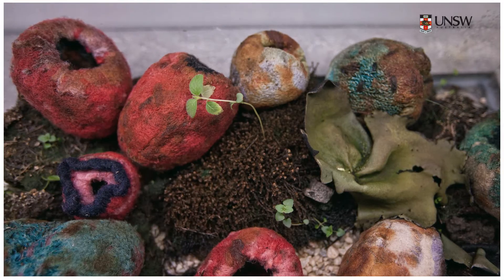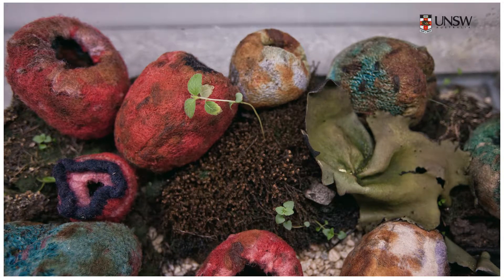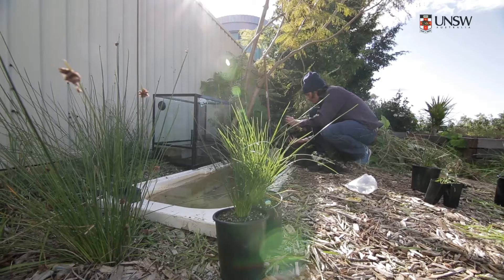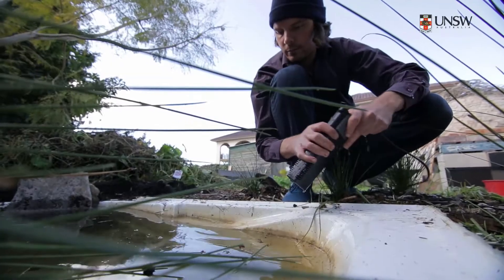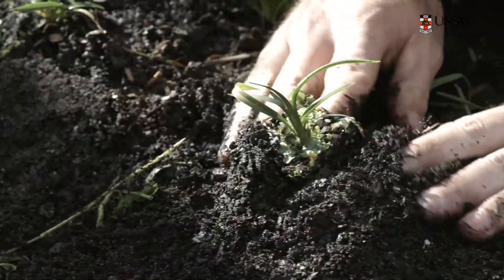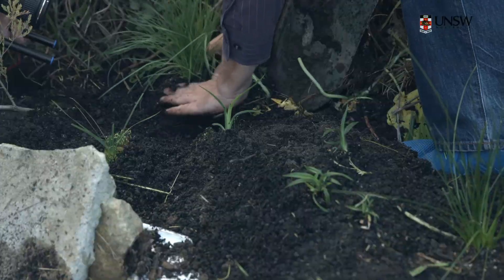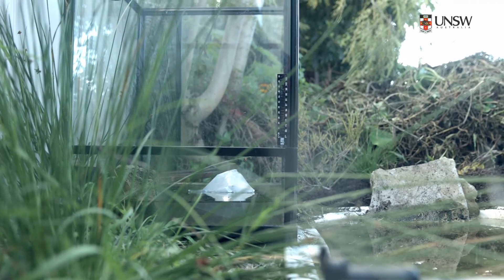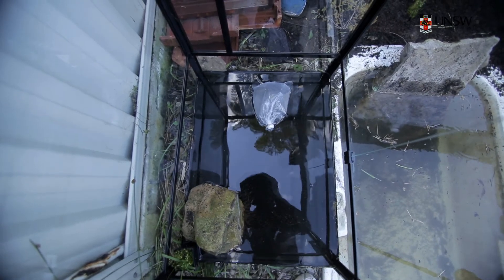Multispecies Communities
Deanna Pindell, who lives in the Olympic Peninsula of Washington State, created bright technicolor wool balls to enliven clear-cut forests in her backyard. Initially, she made these small sculptures as habitat for one species in particular: Bryum argenteum, silvery bryum moss, one of the most tenacious and widespread mosses in the world. Mosses help tree seedlings germinate and survive.  Pindell’s woolen balls also became habitat for forest mice, voles and salamanders.  They became moth-eaten, food for the insect community.  She named this artwork Thneeds Reseeds after the fanciful sweaters featured in The Lorax by Dr. Seuss.  For a written "recipe" for seeding multispecies communities, that goes along with this video, see: The Multispecies Salon, Recipe Three: Multispecies Communities (2 MB pdf)

This video was recorded for the Future Learn course on Remaking Nature by UNSW Australia.